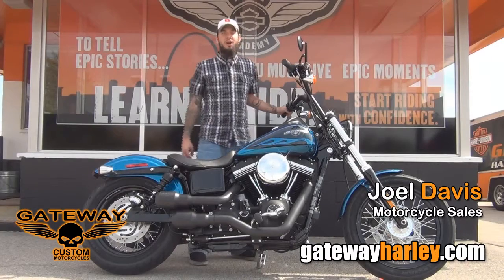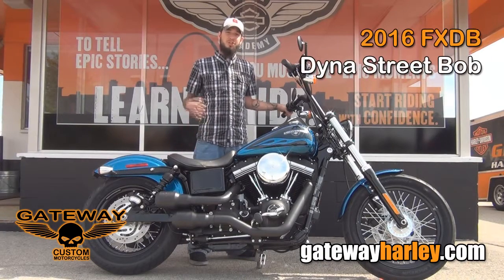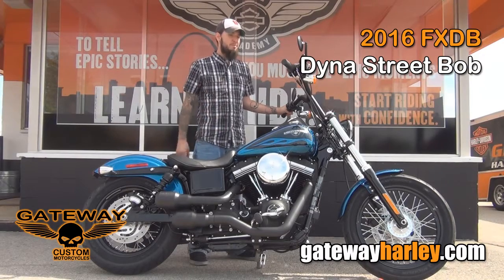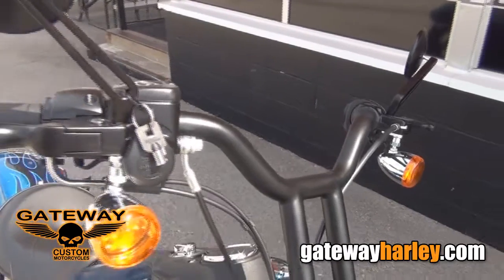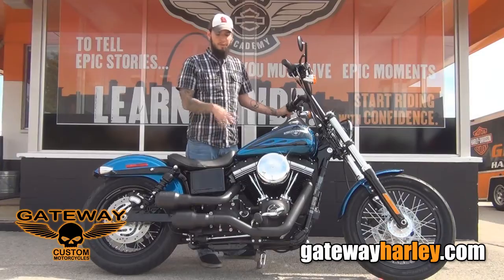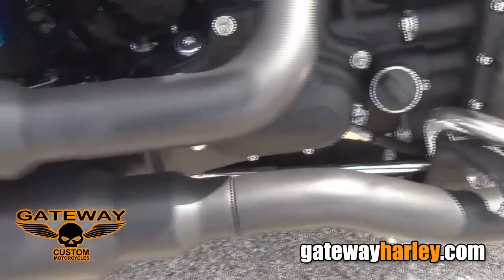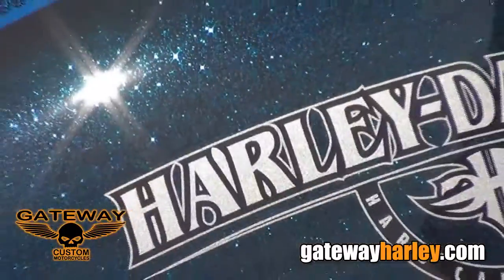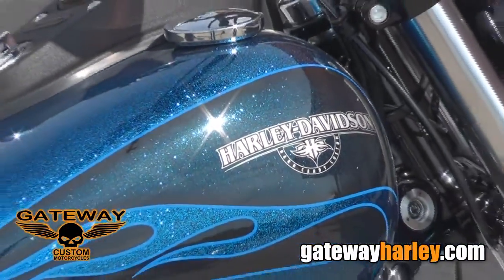New 2016 Harley Davidson FXDB Dyna Street Bob St Louis Harley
New 2016 Harley Davidson FXDB Dyna Street Bob. New 2016 Harley Dyna Street Bob For Sale St. Louis.         or get directions to Gateway Harley

 We also offer motorcycle-riding classes at our St. Louis Location. Our courses teach you everything you need to know to ride and at the end of the class you will meet the licensing requirements for a Missouri motorcycle endorsement. Click here to sign up!

 Gateway Harley-Davidson of St. Louis  welcomes all new Harley and used Harley motorcycles.

 2016 Harley Davidson FXDB Dyna Street Bob. New 2016 Harley Dyna Street Bob For Sale St. Louis.